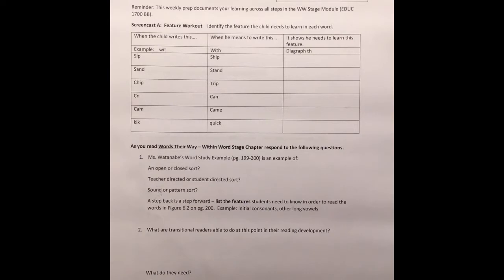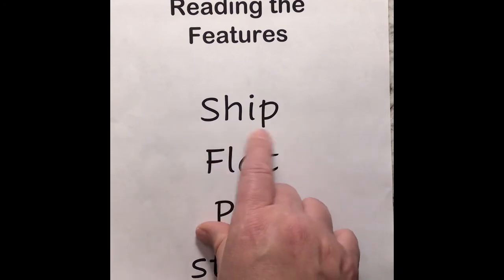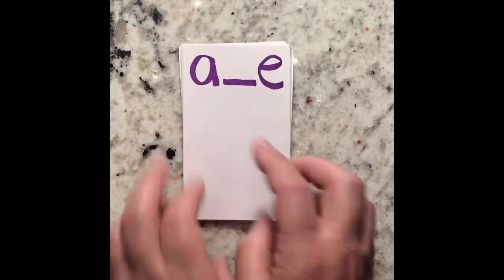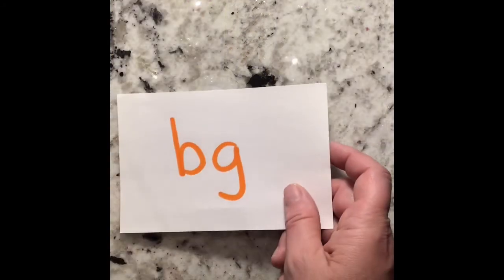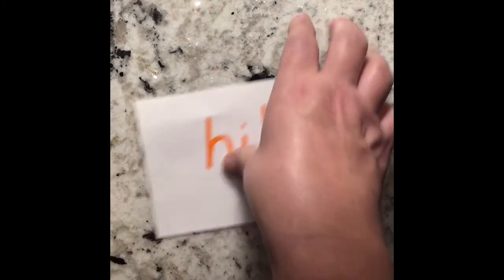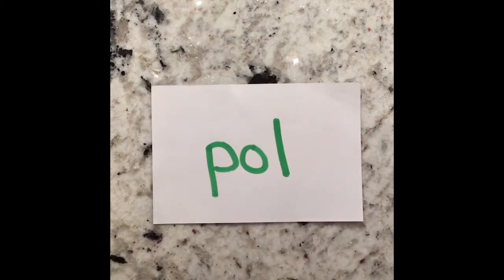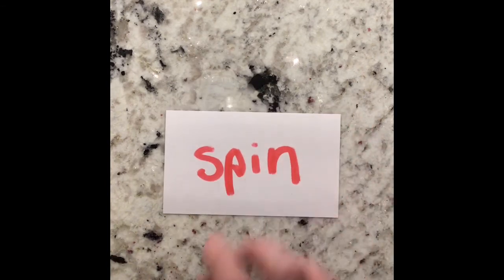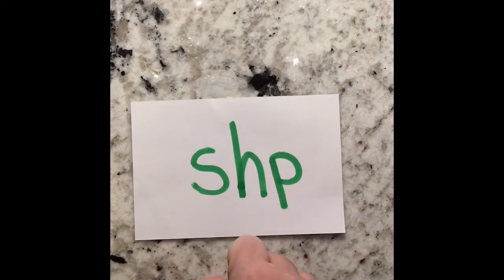Screencast A Feature Workout